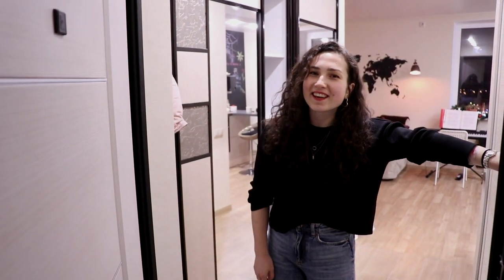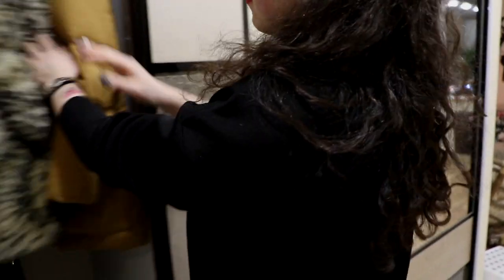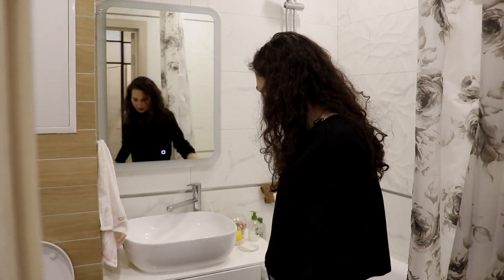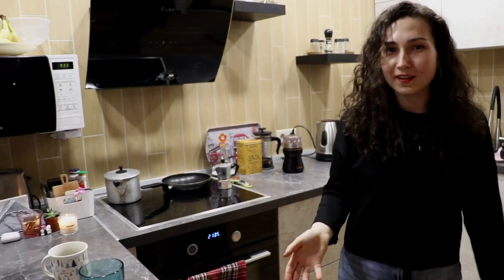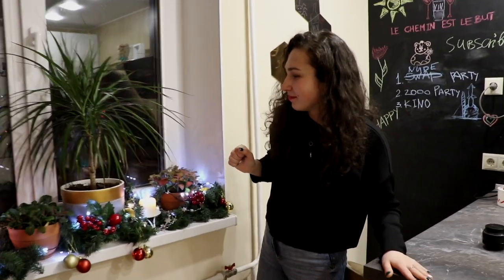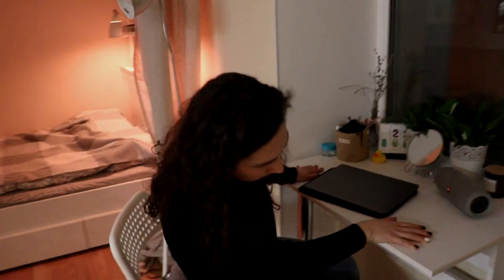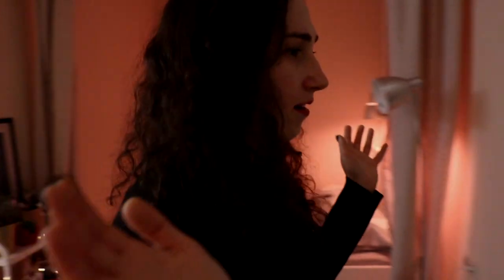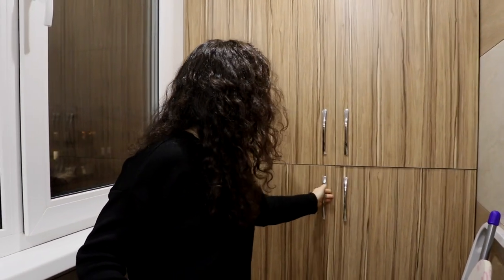How I renovated the apartment in Moscow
Welcome my new renovated apartment in Moscow!
It used to be the old-style soviet kind of apartment, but now it has completely changed. We made a studio from the one-bedroom apartment by destroying the wall. In this apartment tour I show you the design, how everything looks now and tell you the process of the renovation: what necessary steps we had taken in order to make everything legally.

❤️ This video is here thanks to Kirill, who made all the shooting

As always, if you still have questions after watching this video about the cost of living in Moscow, apartments in Moscow or any related topic, please feel free to ask away!